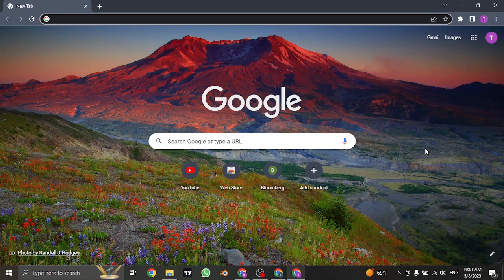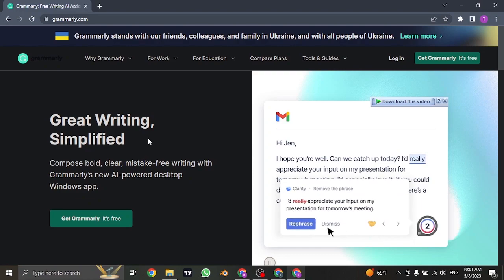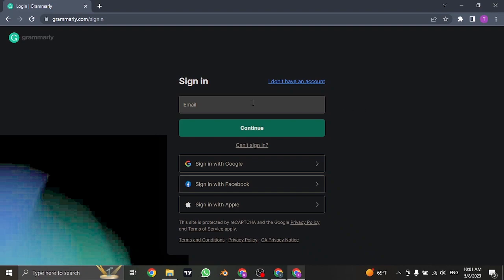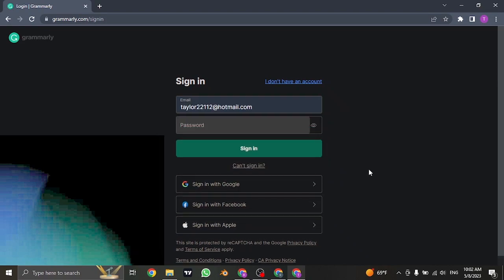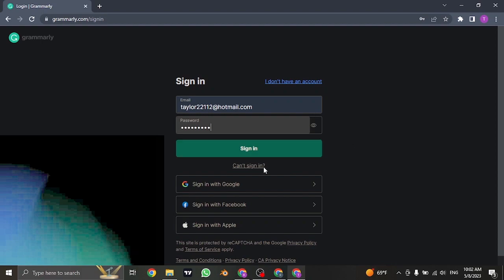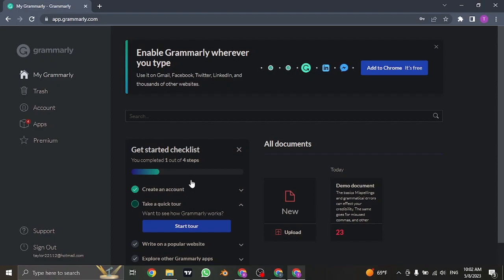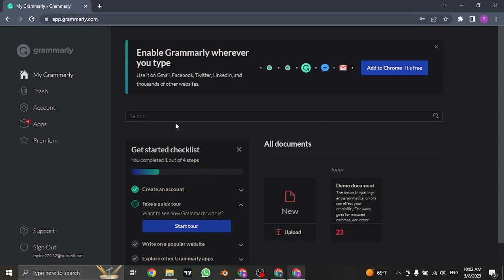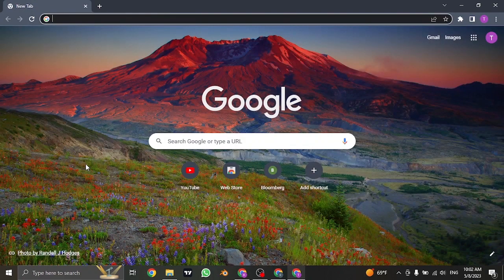How To Login Grammarly Account | Grammarly Sign In (2023)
This video talks about how to login to your grammarly account. So, make sure you watch the video till the end and learn the exact steps on how to sign in to grammarly account 2023.